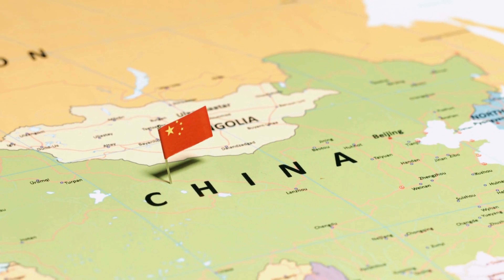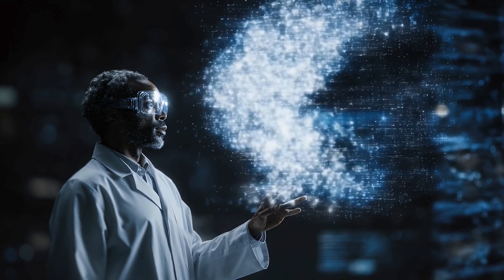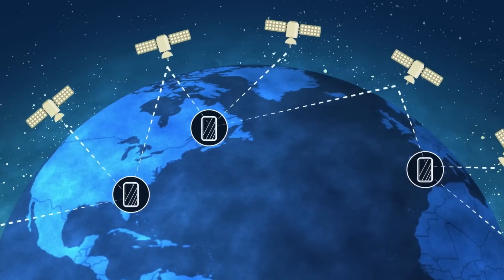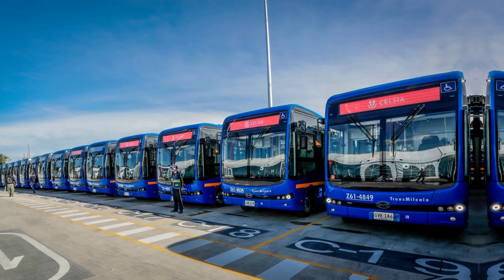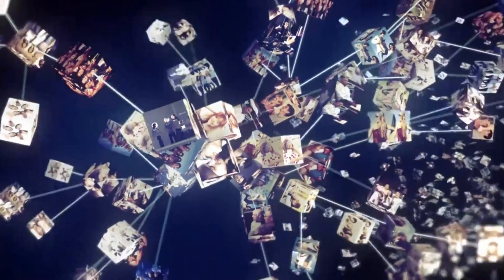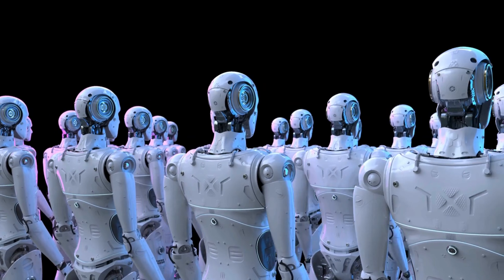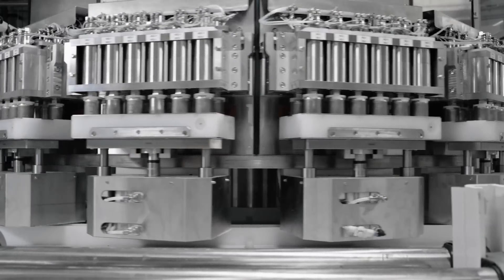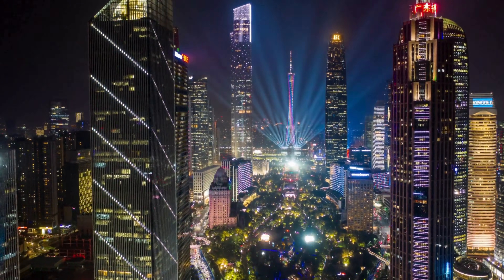China’s Plan To Dominate Technology For The Next 100 Years-The World is Scared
China now leads in 37 out of 44 critical technologies that will shape the next century of human civilization.
That’s not speculation. That’s not opinion. That’s data.

According to the Australian Strategic Policy Institute and its Critical Technology Tracker, China has already secured the global lead in the technologies that control energy, manufacturing, artificial intelligence, defense, communications, and space.

This video breaks down how it happened, why it matters, and why the rest of the world is scrambling to respond.

🔬 What the Data Reveals

ASPI analyzed millions of research papers and patent filings across the world’s most advanced economies.
They identified 44 technologies that will determine who dominates the next 100 years.

China leads in 37 of them.

Not competing.
Already leading.

🧠 Technologies Covered in This Video

• Quantum computing & quantum communications
• Advanced nanomaterials & nanoscale manufacturing
• Hypersonic systems & next-generation defense tech
• AI, machine learning, and autonomous systems
• Integrated circuit design & semiconductor manufacturing
• Hydrogen energy & fuel cell infrastructure
• Space technology, satellites & lunar missions
• Battery dominance & electric vehicles
• Fusion energy & advanced nuclear reactors
• Robotics, humanoid automation & synthetic biology
• 5G, 6G, and quantum-secure communications
• Smart cities & planetary-scale sensor networks

⚙️ Why China’s Lead Is Different

This isn’t a single breakthrough — it’s a compounding system.

Better nanomaterials → better sensors
Better sensors → better AI
Better AI → better chips
Better chips → better robots
Better robots → faster factories

The cycle accelerates every iteration.

China doesn’t just invent technologies — it deploys them at scale.

🚀 Space, Energy & Manufacturing at Once

• A global navigation system more accurate than GPS
• Operational lunar missions and an expanding space station
• Space-based solar power already in testing
• 77% of global battery production
• 80% of solar panel manufacturing
• 60% of global wind turbine output
• Fusion plasma sustained at 200 million degrees

This is what happens when energy independence meets unlimited manufacturing capacity.

🤖 AI, Robotics & the Automation Loop

China’s AI systems train on the largest real-world dataset in human history.
Robots don’t just work in factories — they build the next generation of factories.

Humanoid robots, surgical robots, agricultural robots, autonomous logistics — all deployed, not theoretical.

🌍 Why the World Is Nervous

Technological dominance doesn’t just bring economic power.
It defines military capability, political leverage, energy security, and cultural influence.

History is clear:
• Britain mastered steam
• America mastered aerospace and computing
• The next era belongs to whoever masters AI, quantum tech, and advanced manufacturing

⏳ The Most Important Truth

The race for the next 100 years isn’t starting.

It already happened.

And the scoreboard reads: 37 out of 44.

If you want:
✔️ Mega-scale technology breakdowns
✔️ Geopolitical engineering analysis
✔️ Infrastructure, AI, and future warfare insights

China technology dominance
China AI supremacy
Critical technology tracker
Quantum computing China
Advanced manufacturing
Future technology power
China robotics
China space program
Next 100 years technology
Geopolitics and technology